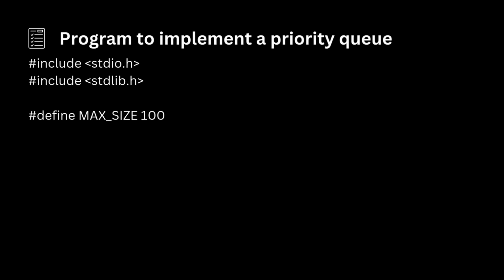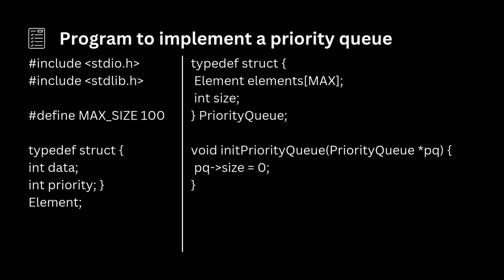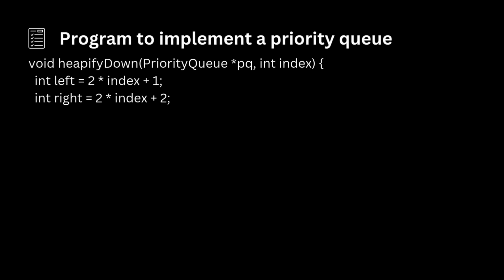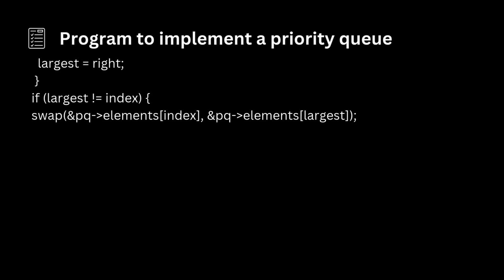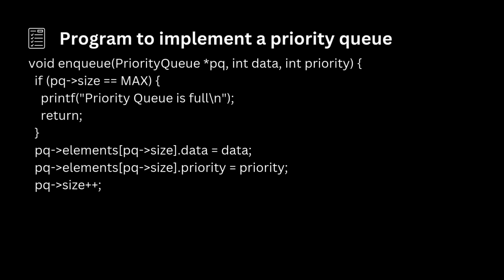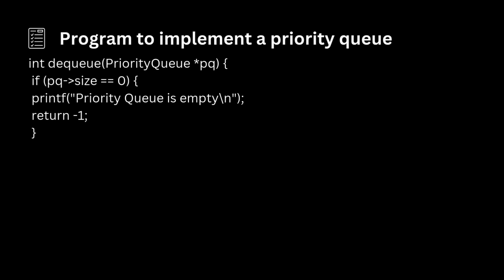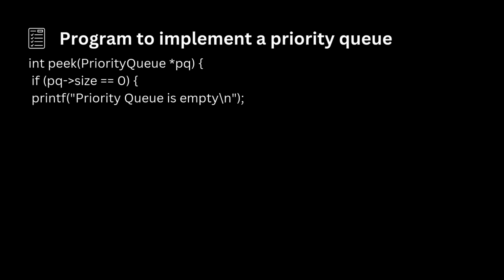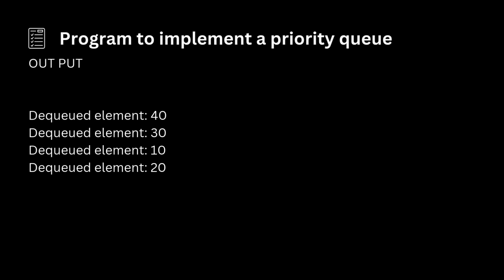Episode: 43 Program to Implement Priority Queue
Program to implement priority queue by Sumaiyya Jahagirdar

🕒 TIMESTAMP

✍ COURSE
☞Basics of data structure
☞Arrays
☞Stack
☞Linked list
☞Stack
☞Queue
☞Tree
☞Graph
☞Algorithms
etc..